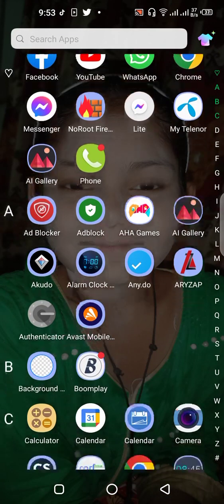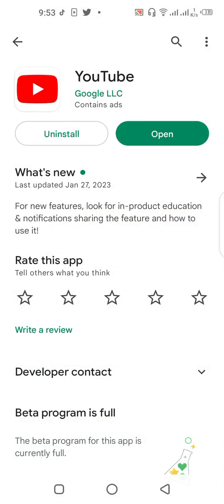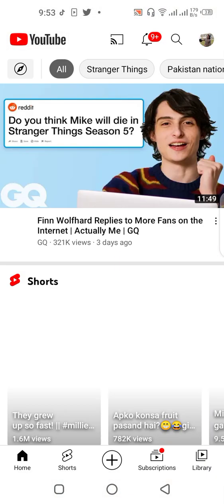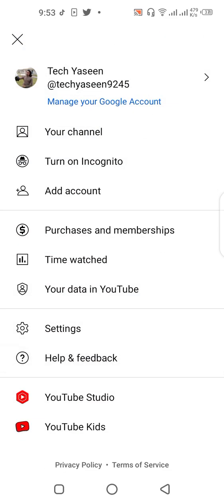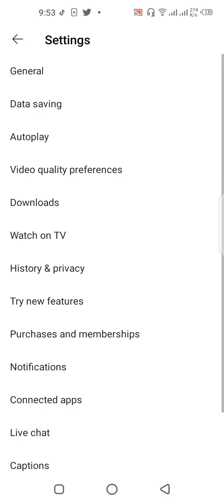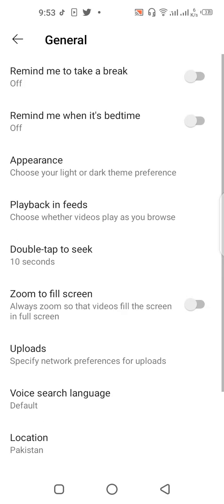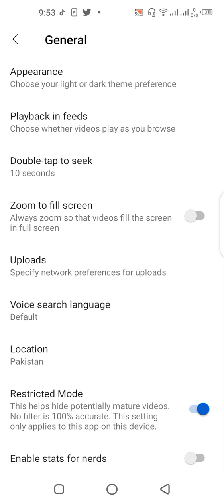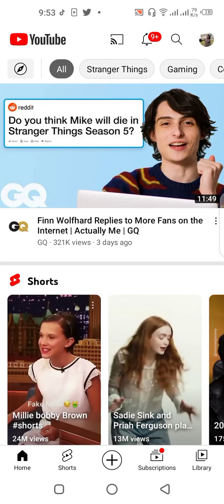How To Turn Off Age Restriction On Youtube In 2023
In this video, we show you How To Turn Off Age Restriction On Youtube easily! Watch this video until the end to learn How To Turn Off Age Restriction On Youtube.